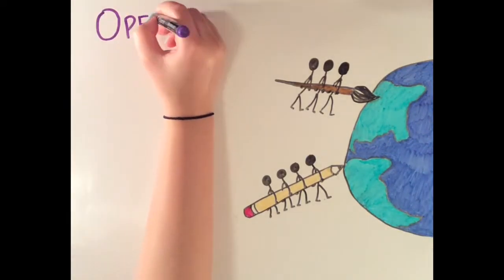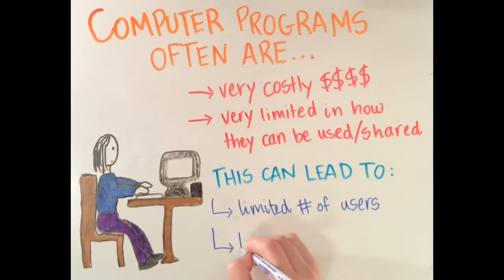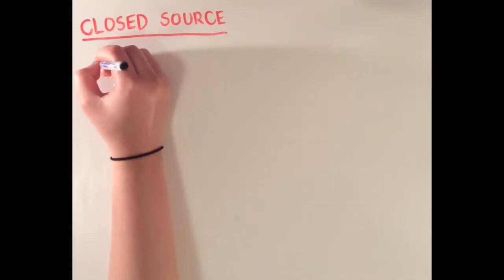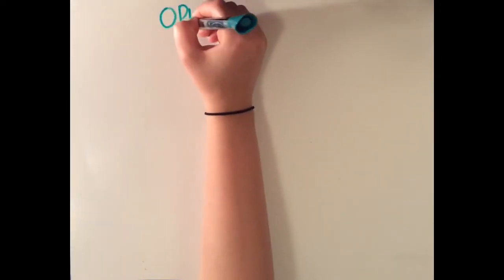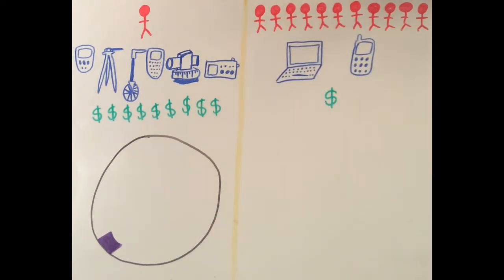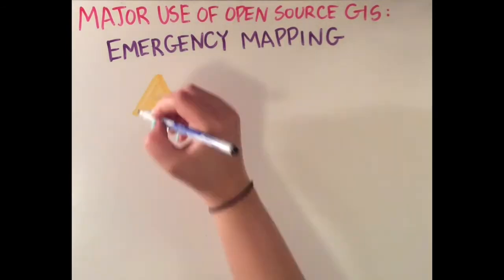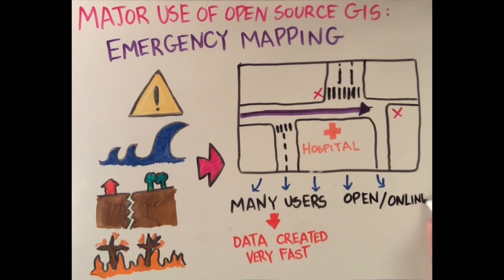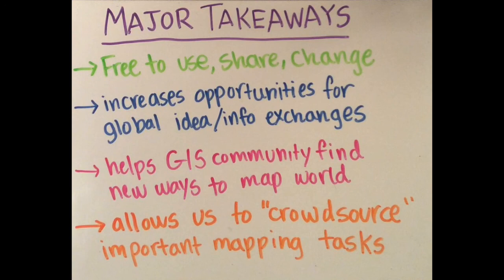Lesson 5 - Part 1: Intro to Open Source GIS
This video will introduce viewers to Open Source Technologies and the role they have played in GIS.

Part 2 of this video will show viewers some of the Open Source GIS softwares they may encounter.